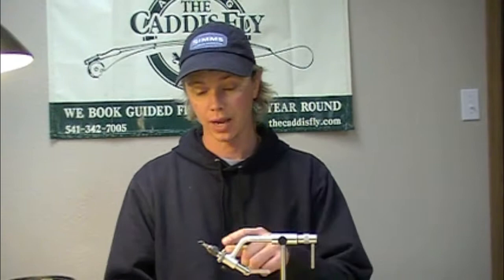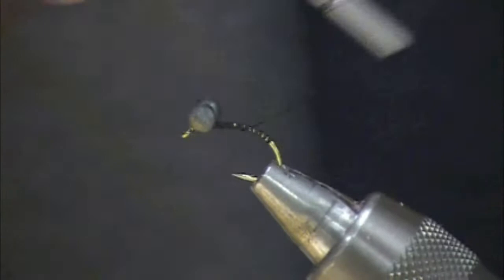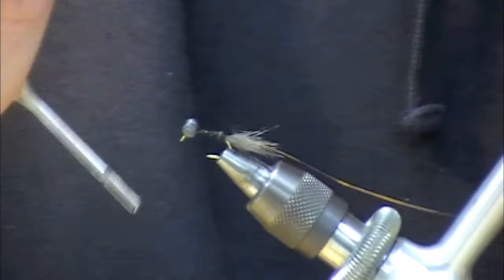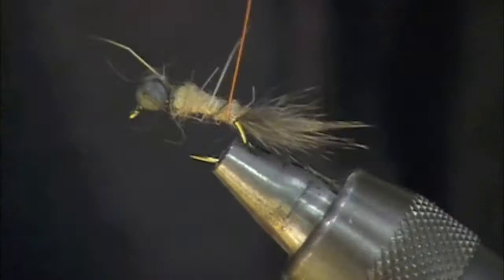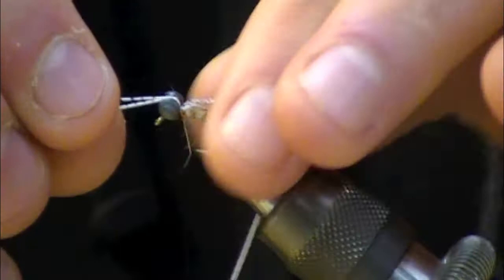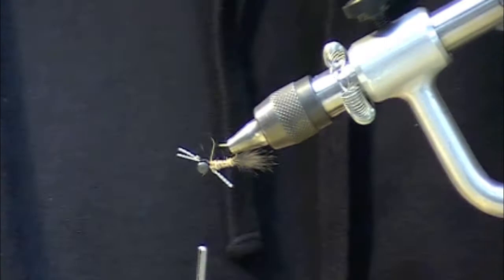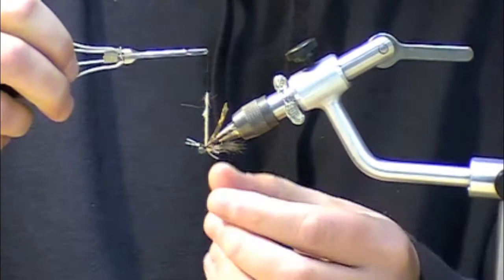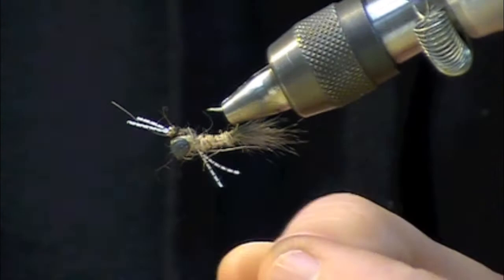Tying Yeager's Big Eye Hare's Ear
In this video Barrett Christiansen demonstrates how to tie a version of the ever popular Hare's Ear Nymph. This version has lead eyes to aid in it's decent to the bottom.